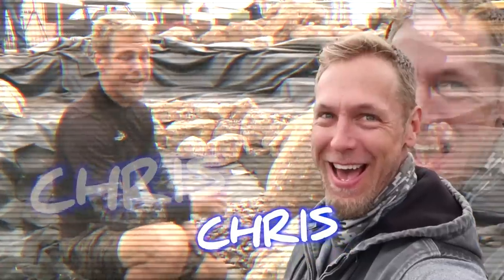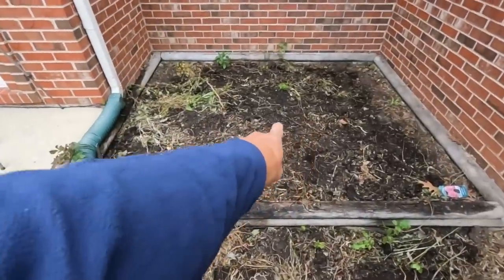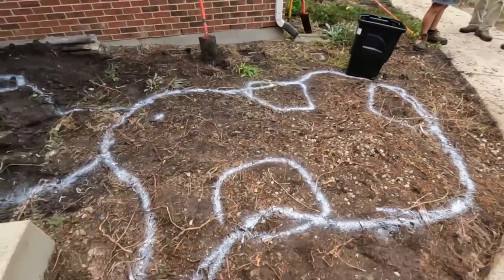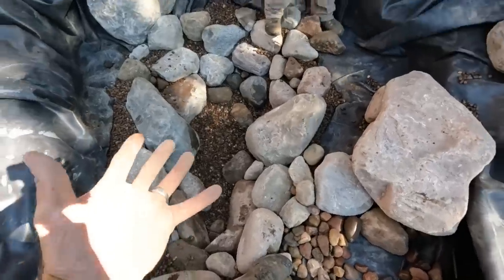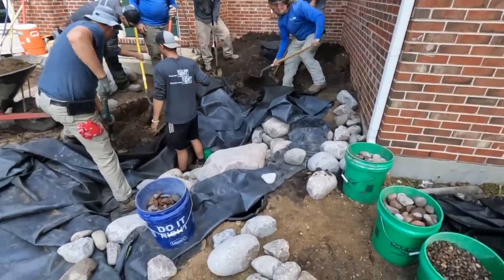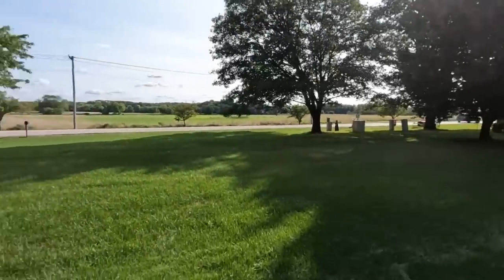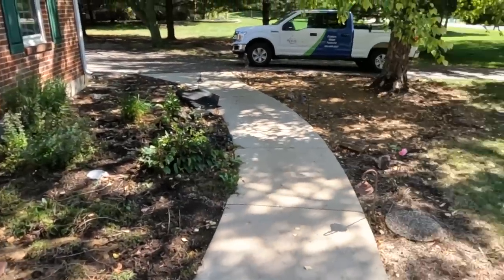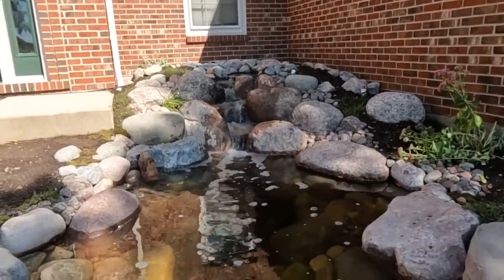Why A POND In Front? Visitors Are AMAZED!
While we are typically building in the backyard, the homeowner wanted to amaze their guests and onlookers by completely transforming an empty space! We built a small, 7x9 ecosystem pond to take this space to its FULLEST potential!

Aqualand – Aquascape Inc. corporate headquarters:
901 Aqualand Way St. Charles, IL 60174